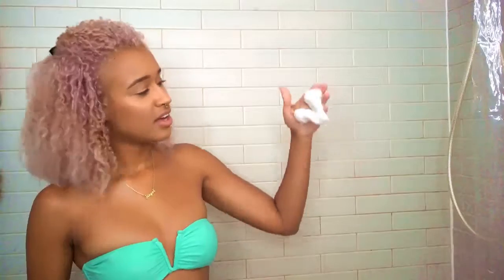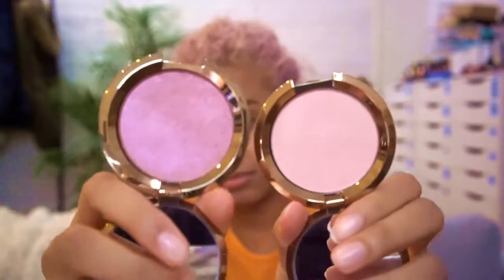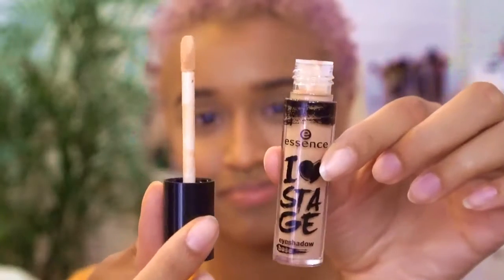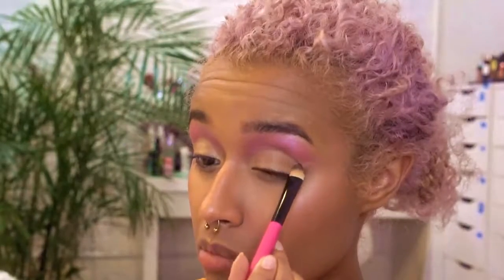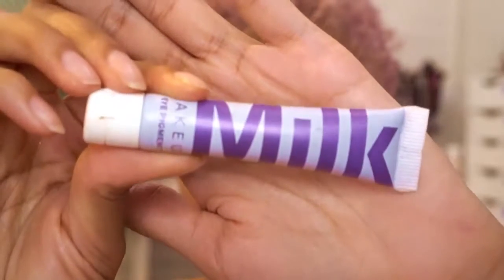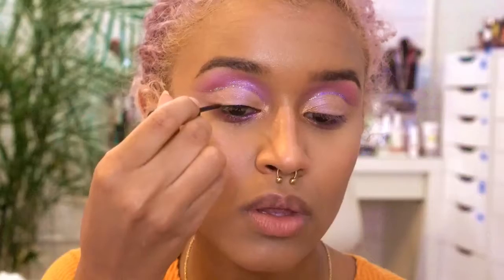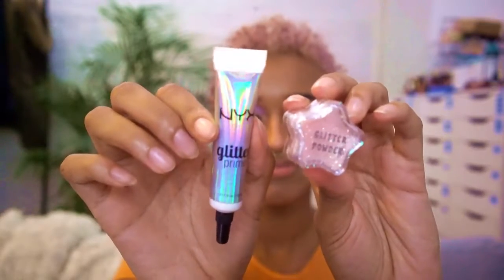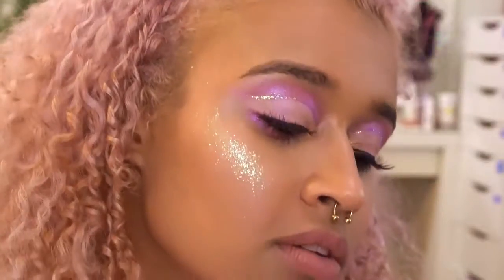MUSIC Festival Makeup Tutorial 2018!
What do you guys usually wear to festivals, and what festivals have you been to/ want to go to? So far I've been to Governor's Ball, Greatest Day Ever, and Panorama this year, and will be at Afropunk later this month